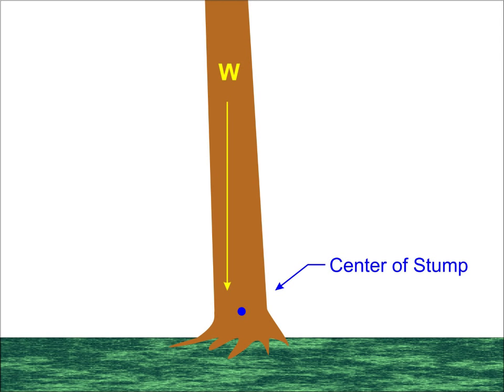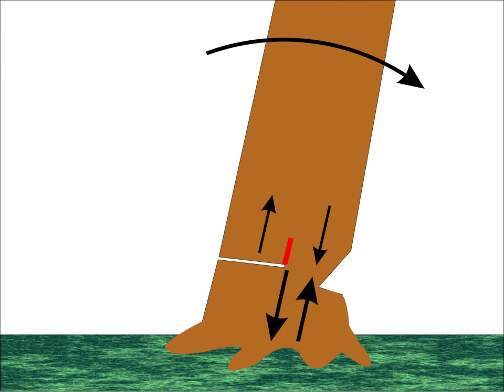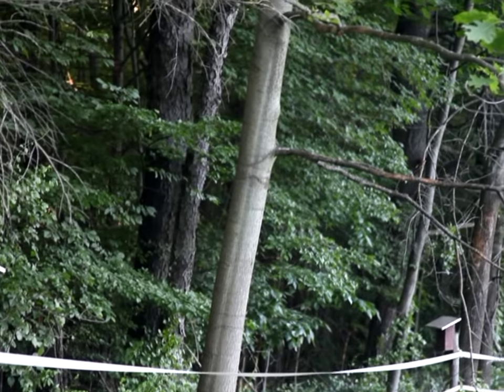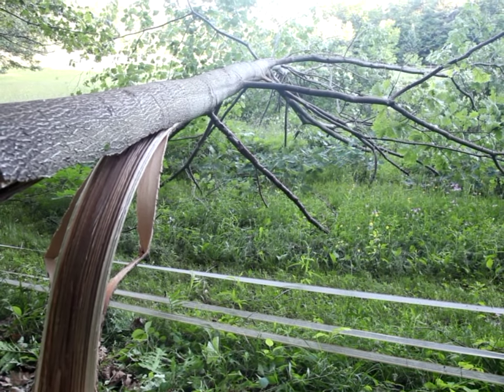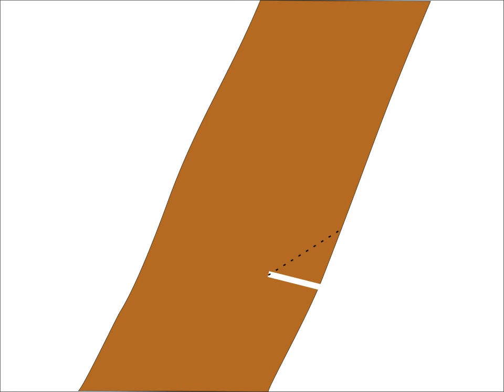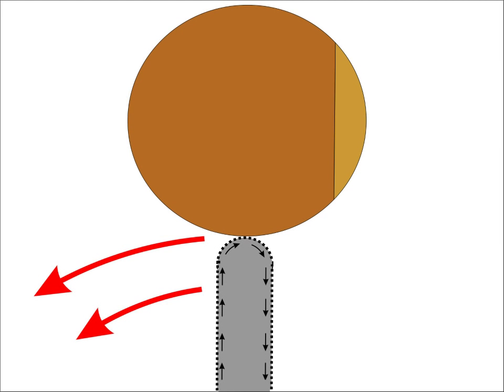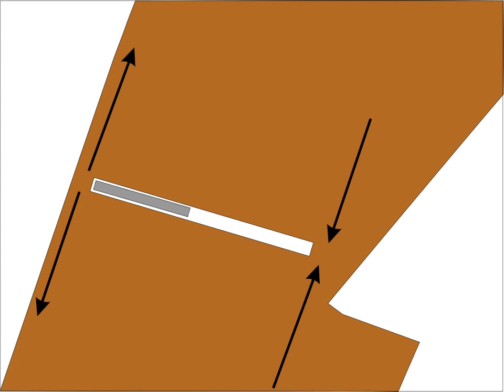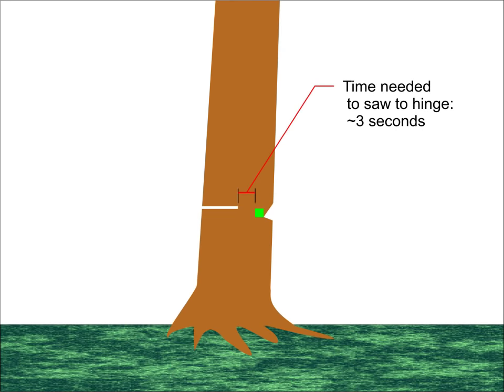Tree Felling - Leaners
Covers dangers of cutting down leaning trees,  Explains safe cutting sequence